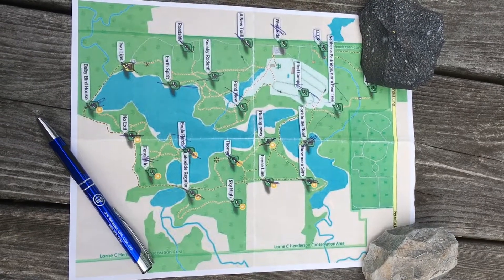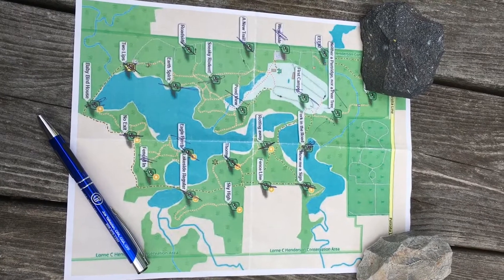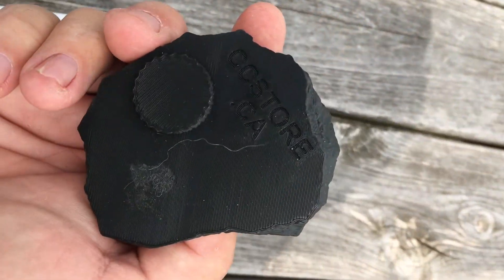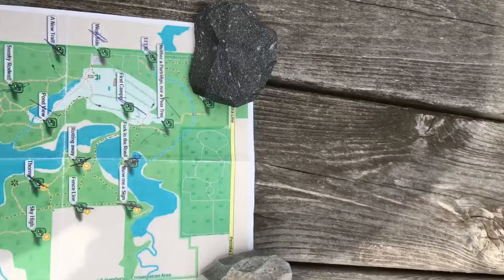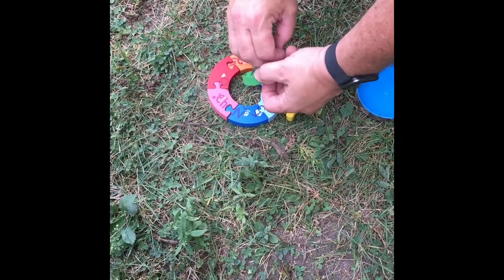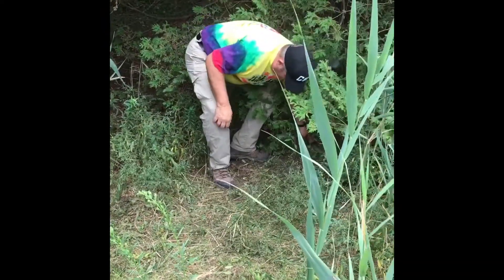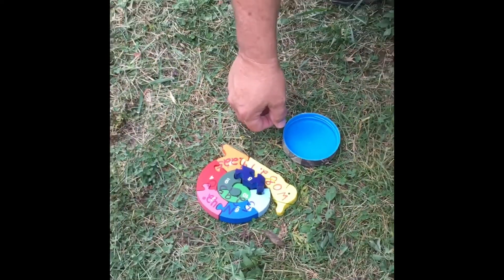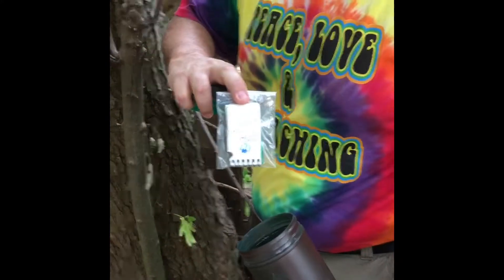Henderson conservation area@cachesceneinvestigations-w4360